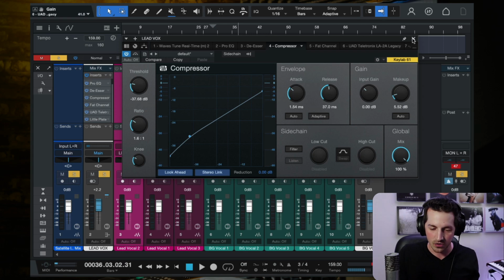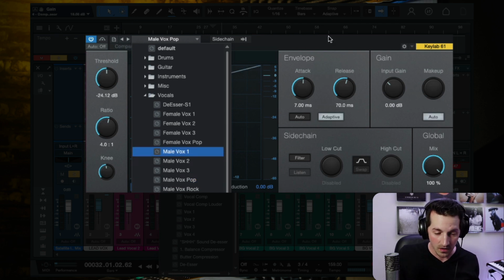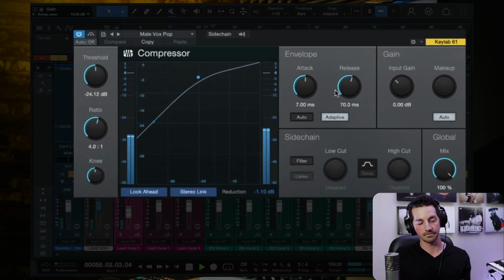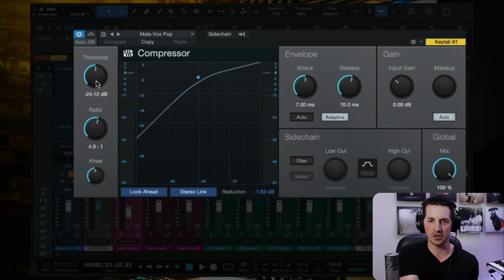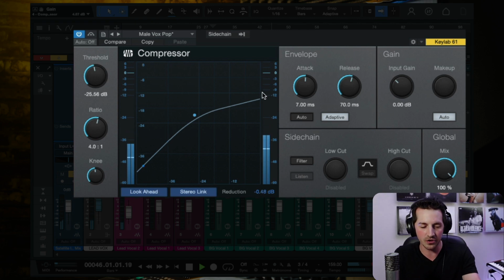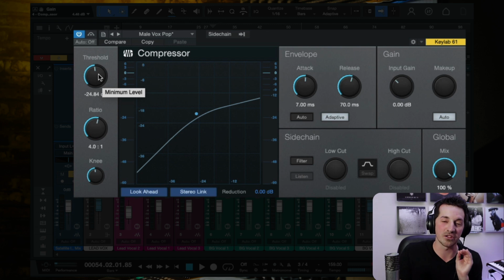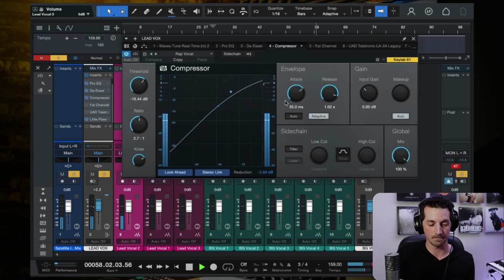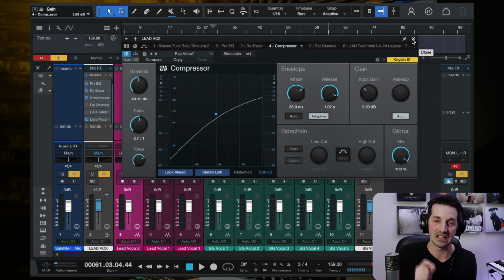(Vocal Compression) What About Compression PRESETS?